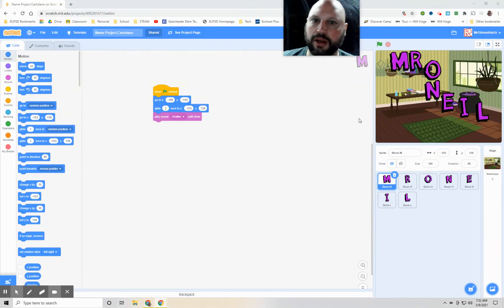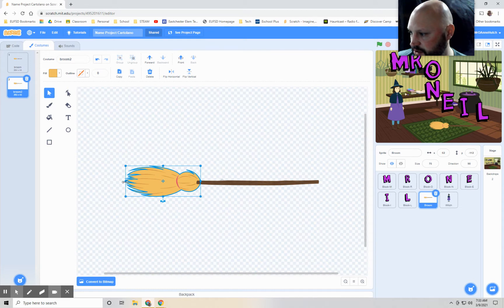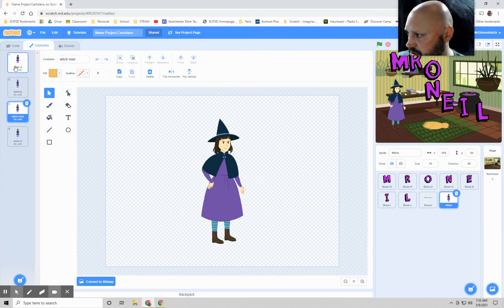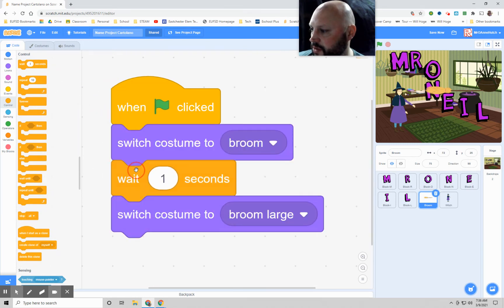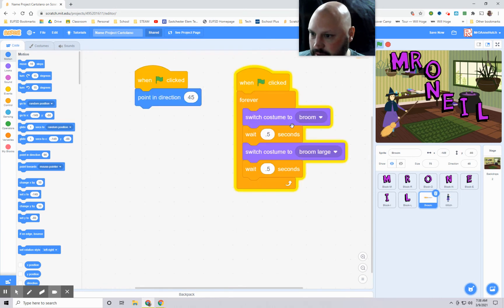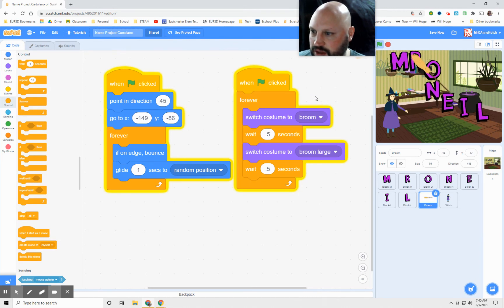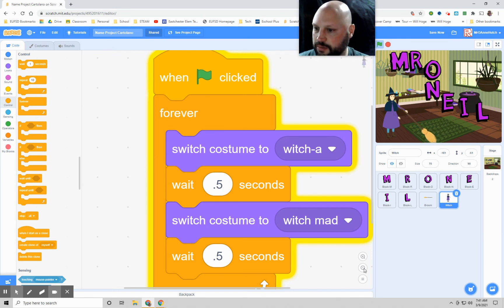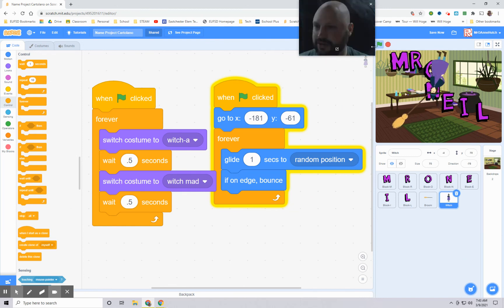Scratch Lesson 2 - Name Project 2 - Changing Costumes with Sprites